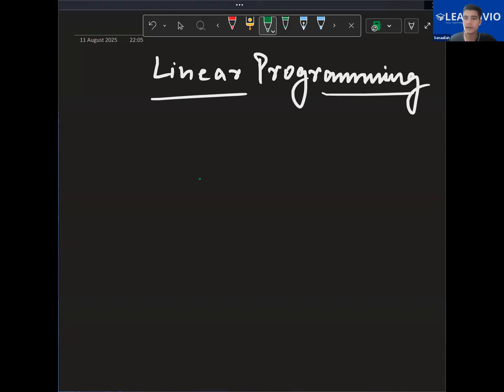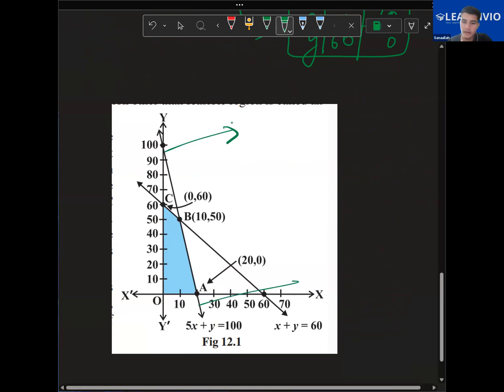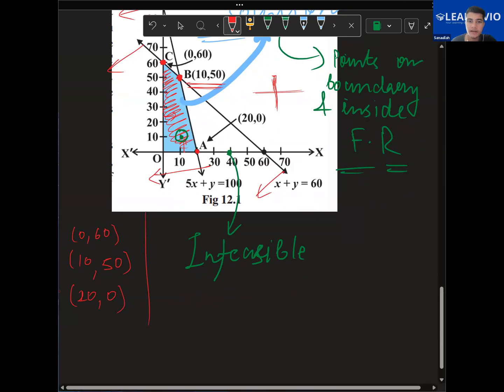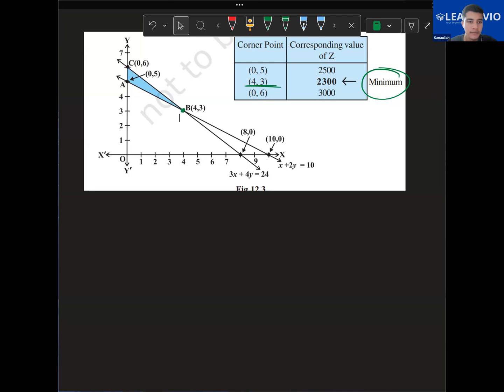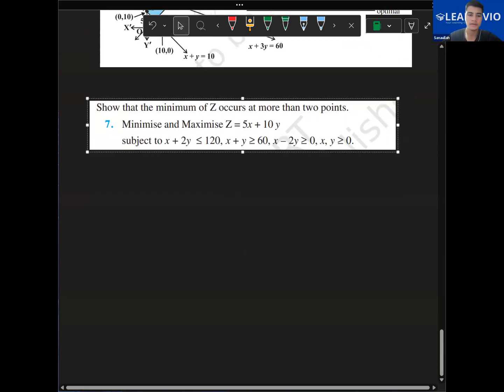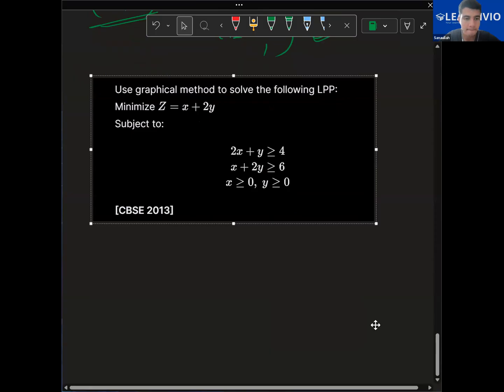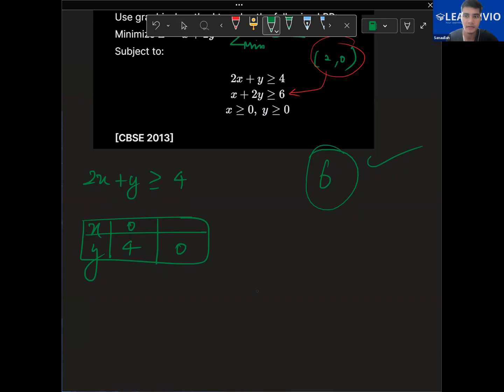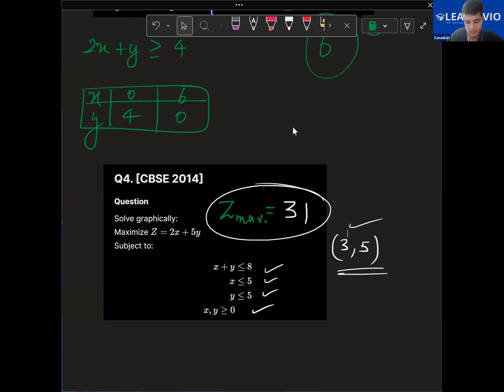Learnivio | Chapter : Linear Programming | Lect | 12th CBSE M2 11-08-2025